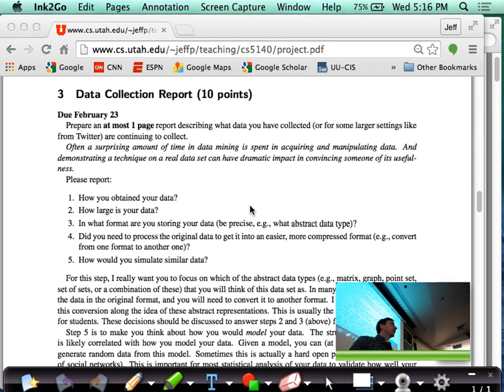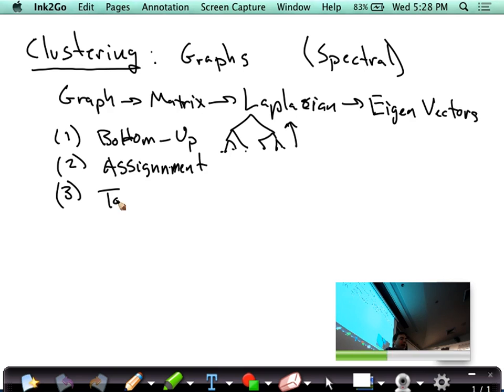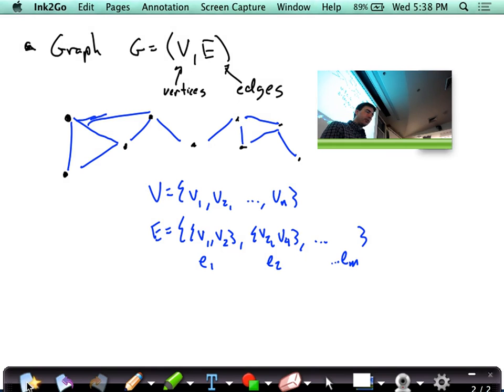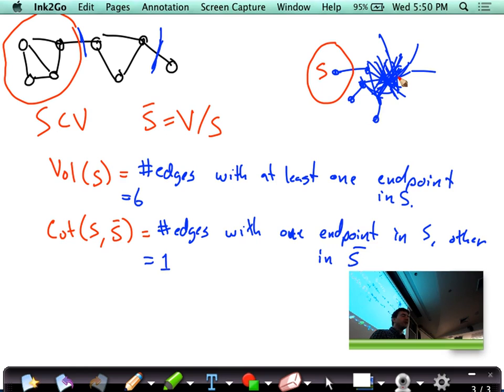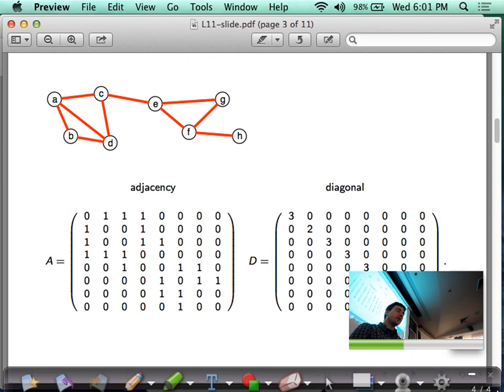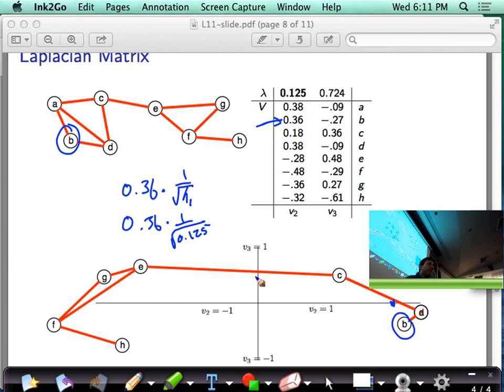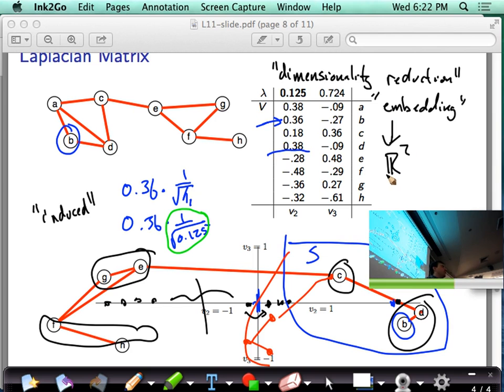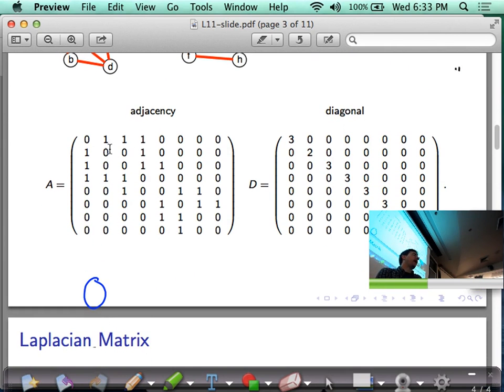Data Mining (2/18/2015)